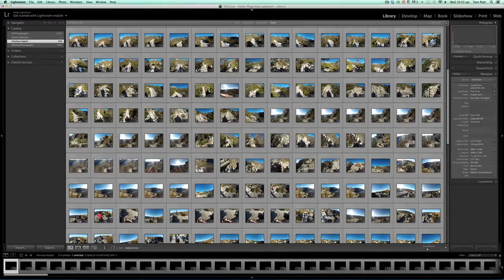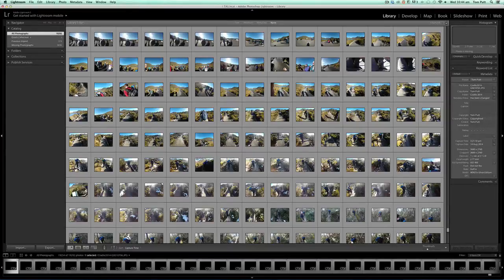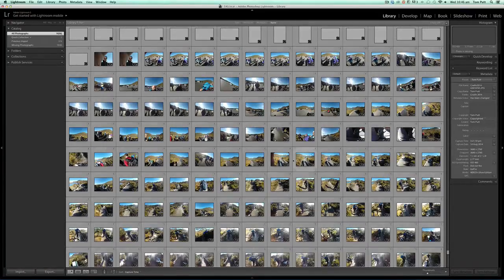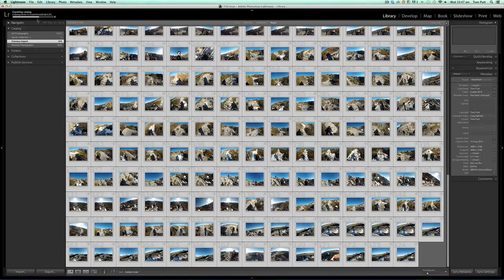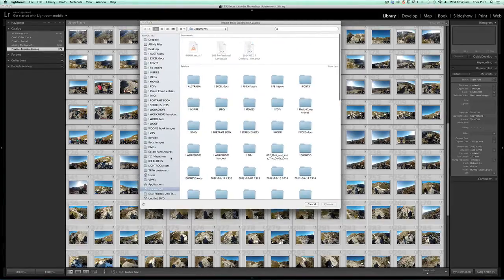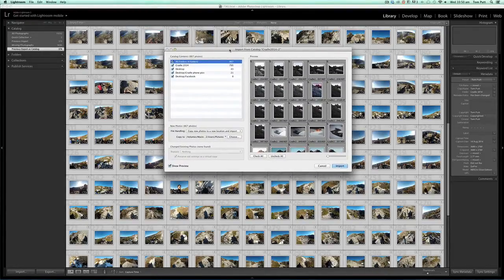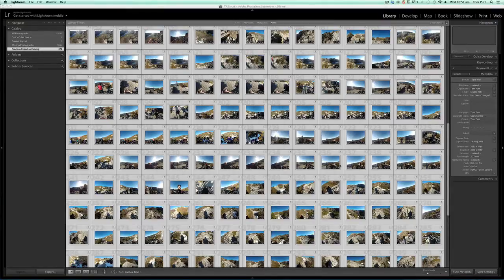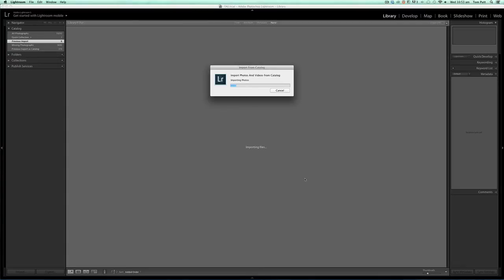52 Tips in 52 Weeks - Tip #17 Importing & Exporting Lightroom catalogs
How to import and export Lightroom catalogs to have all your files in the one place.

Useful when travelling with a laptop and wanting to integrate all your photos into the one catalog.